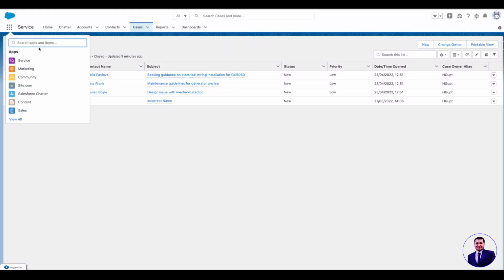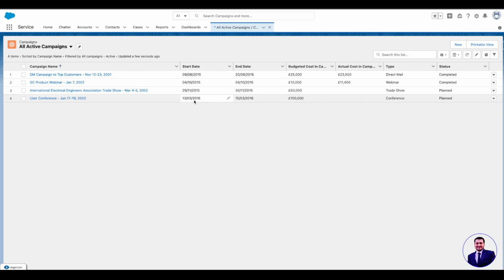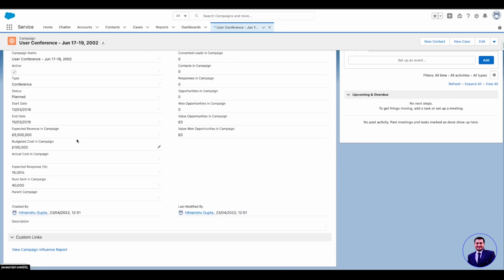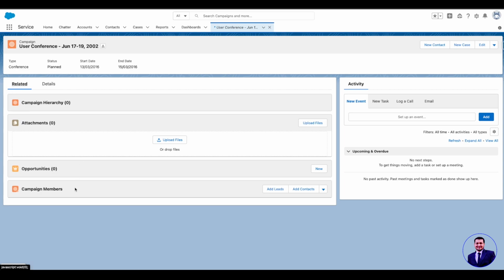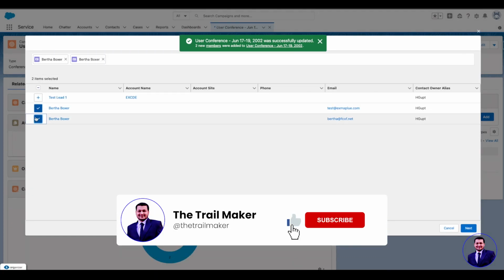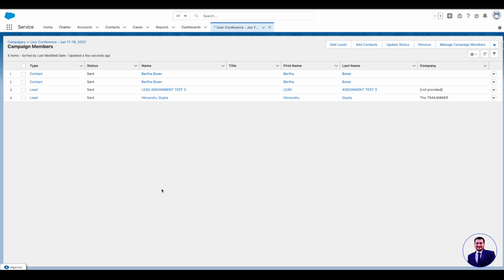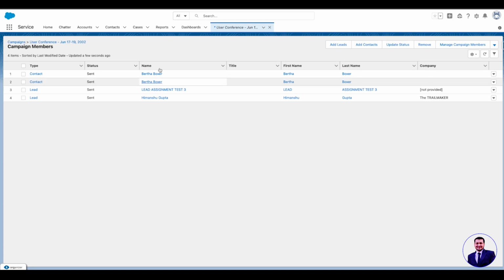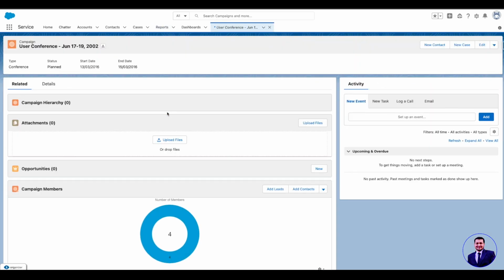How To Master Salesforce Campaign Management | The Trail Maker | Clip 74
If you're looking for ways to optimize your marketing campaigns and drive more revenue for your business, Campaign Management in Salesforce is an essential tool to help you achieve your goals. In this YouTube video, we explore everything you need to know about Campaign Management in Salesforce, from the basics to more advanced features. This video is perfect for new and experienced Salesforce users who want to take their marketing campaigns to the next level. Whether you're a marketer, salesperson, or business owner, you'll find practical tips and insights to apply to your campaigns immediately.

campaign management in salesforce tutorial for beginners,
Campaign Management in Salesforce Tutorial,
campaign management in salesforce,
how to create a campaign in salesforce,
how to create a campaign on salesforce,
basics of salesforce marketing cloud,
salesforce tutorial for beginners,
email campaign in salesforce,
how to create email campaign in salesforce,
salesforce training videos for beginners,
learn how to use salesforce,
how to use salesforce for marketing,
proper salesforce tutorial,
salesforce,
what is campaign in salesforce,
how to work with salesforce,
get started with the salesforce,
creating a campaign in salesforce,
Campaign Management